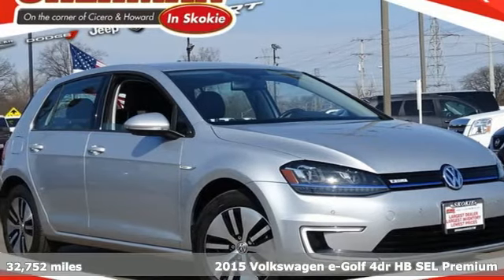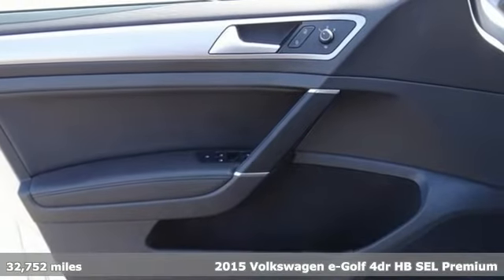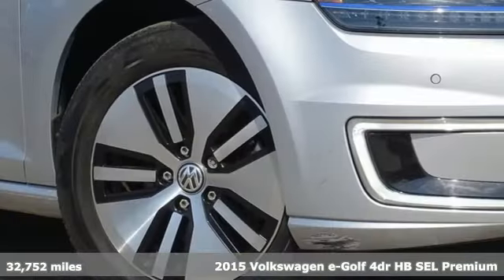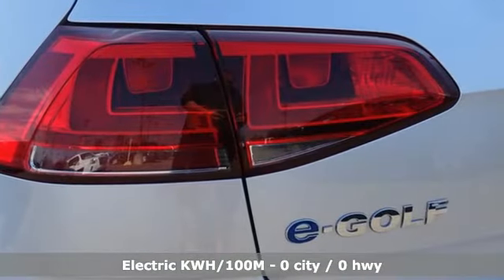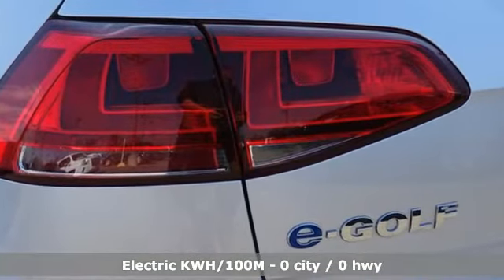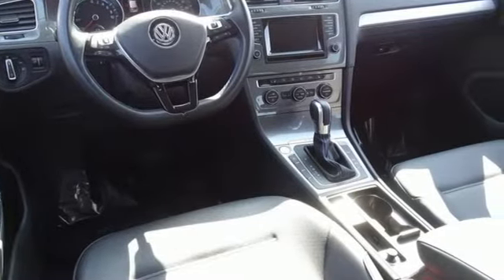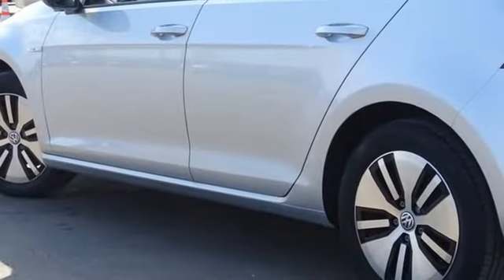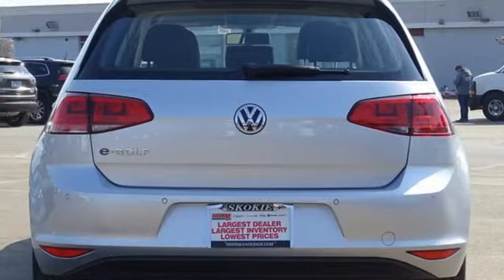Used 2015 Volkswagen e-Golf Skokie - Chicago, IL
Year: 2015
Make: Volkswagen
Model: e-Golf
Trim: SEL Premium
Engine: 85KW 115HP Electric
Transmission: Single-Speed Automatic
Color: Silver
Interior: Titan Black
Mileage: 32752
Stock #: C0478
VIN: WVWPP7AU0FW912413
Clean CARFAX. Reflex Silver Metallic 2015 Volkswagen e-Golf SEL Premium FWD Single-Speed Automatic 85KW 115HP Electricbrbr126/105 City/Highway MPGbrbrAwards:br * Motor Trend Automobiles of the yearbrAt Sherman Dodge Chrysler Jeep RAM ProMaster. We help customers get vehicle loans that fit their budget, enabling them to drive away with a new or used vehicle. Regardless of your credit status, we can help. No credit or bad credit? No problem !! Come to 7601 N Skokie Blvd, and meet with our financial professionals. An affordable car loan or lease is within reach at Sherman Dodge Chrysler Jeep RAM ProMaster. Sherman Dodge Chrysler Jeep RAM ProMaster, Proudly Serving Skokie, Chicago, Arlington Heights, Park Ridge, Evanston and Niles, Offers More Than Just Friendly Service.

Address:
7601 Skokie Blvd